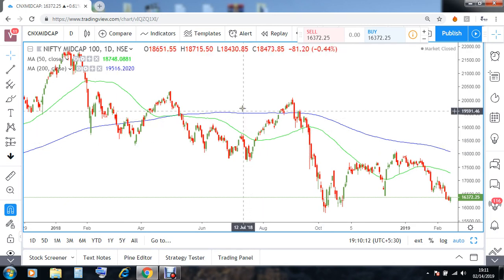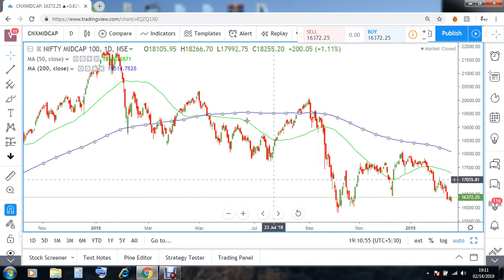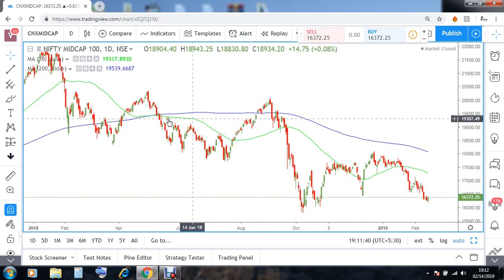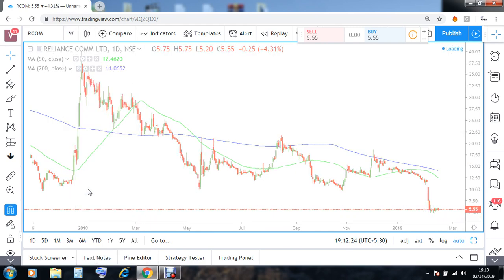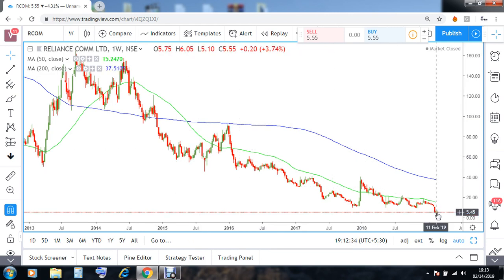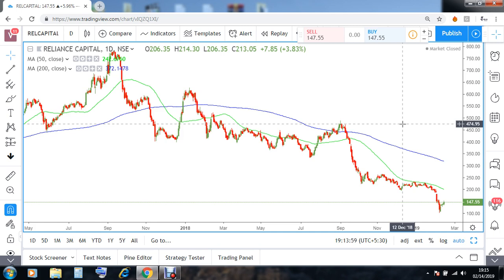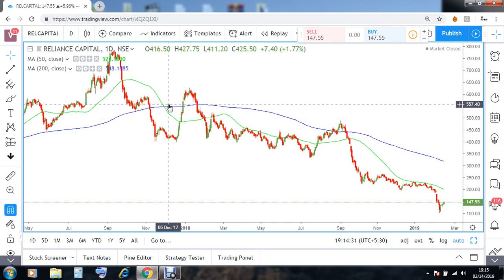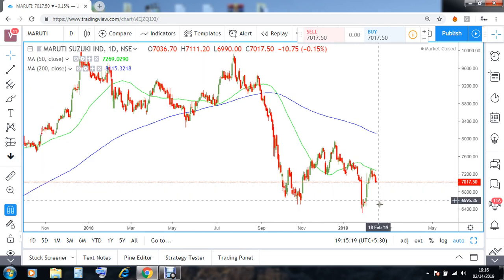Death Cross Strategy Guide